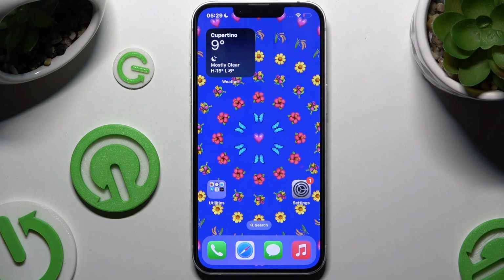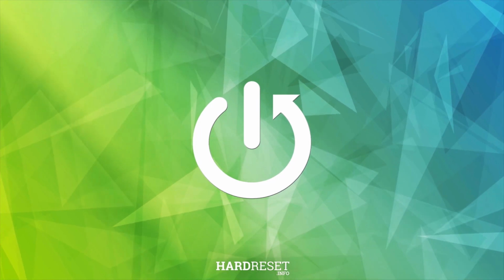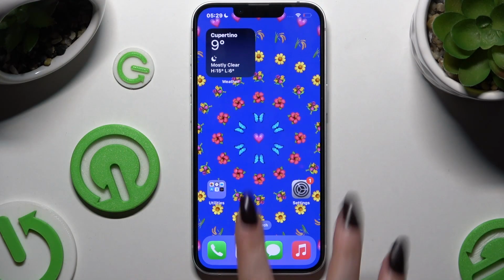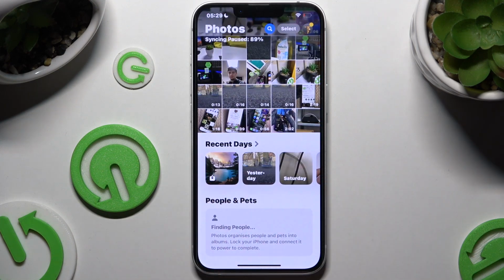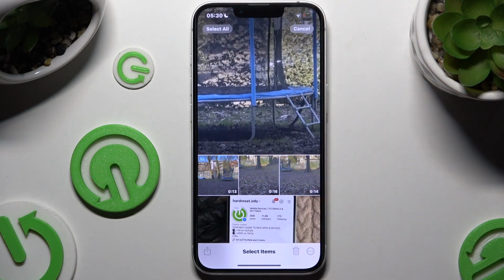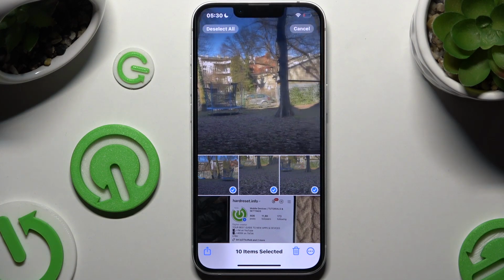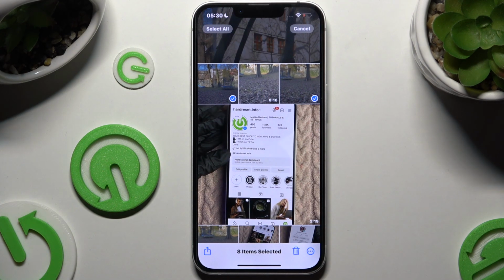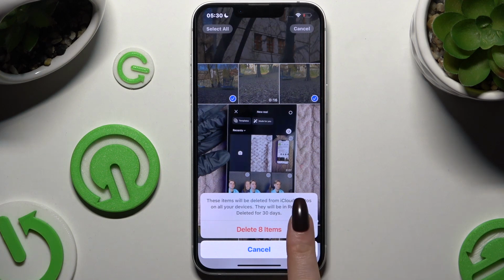How to Select and Delete Multiple Photos At Once on iPhone 16e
Want to quickly clean up your photo library on your iPhone 16e? In this video, we’ll show you how to select and delete multiple photos at once, saving you time and effort. Whether you’re freeing up storage or organizing your albums, we’ll guide you through the easy steps to bulk delete your photos. Watch now and start managing your photo library like a pro.

How to delete several photos at once on iPhone 16e?
How to select and remove multiple photos on iPhone 16e?
How to bulk delete photos on iPhone 16e?
How to delete multiple images at once on iPhone 16e?